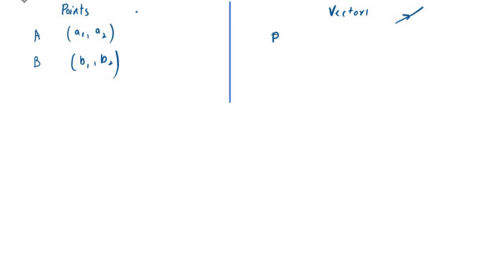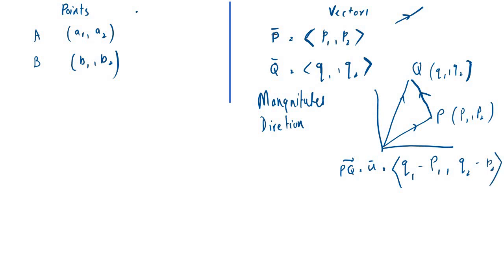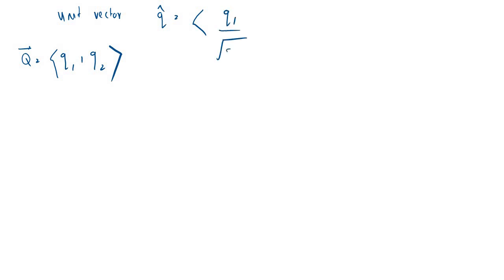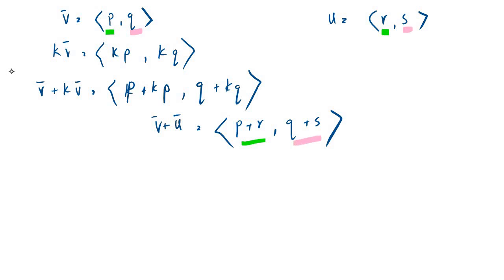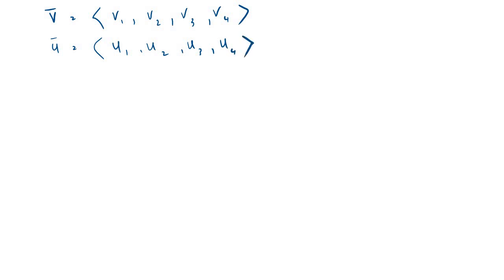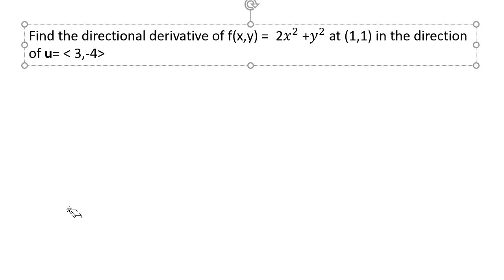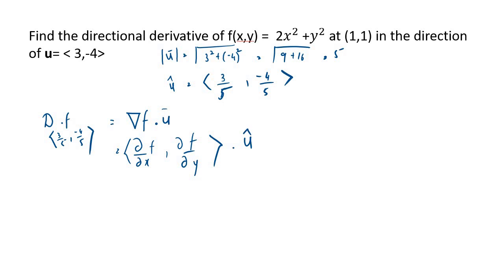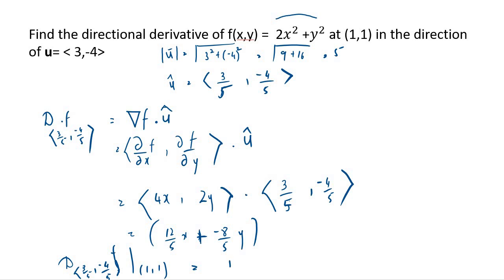Vectors and Directional Derivatives